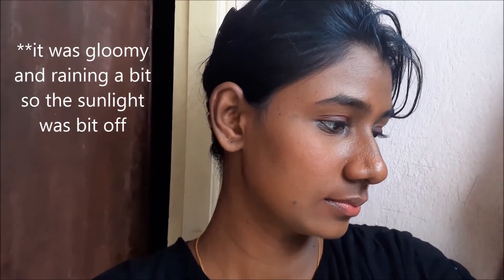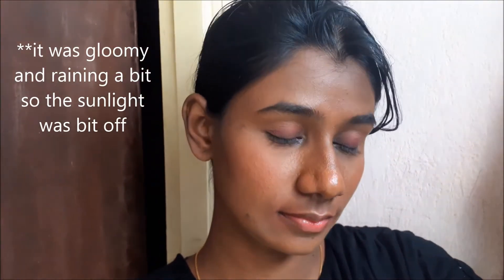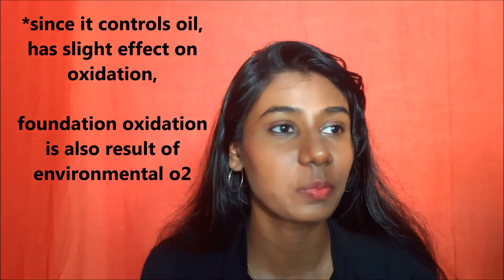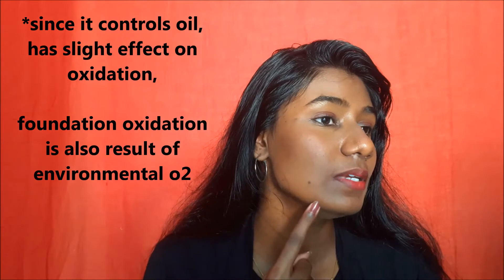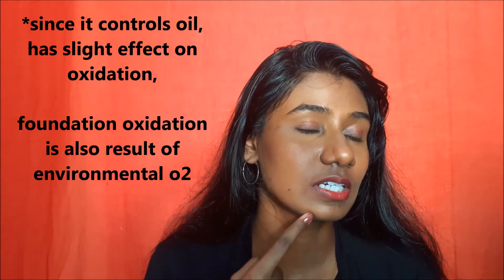I tried ICE CUBE TRICK for FOUNDATION | Tamil | Pro MUA use this on MODELS | with wear test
Hi Everyone,

A few days ago , I came to know about this hack through  @ShwetaVijay video, I thought of trying it so I DID IT,

TRELL
@SOUNDARIYA SHANKAR